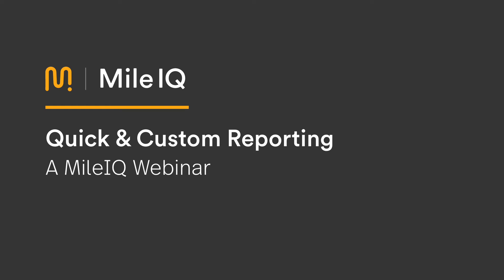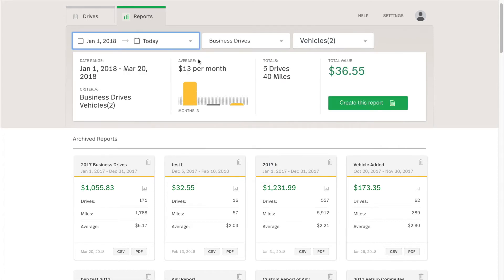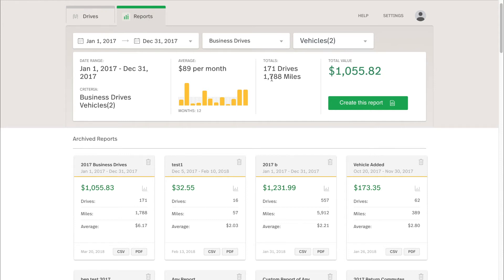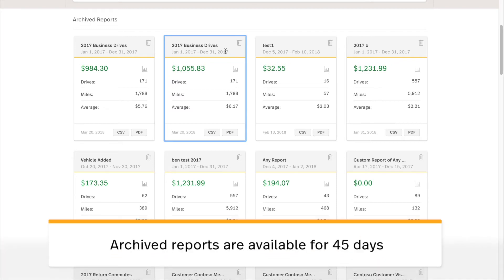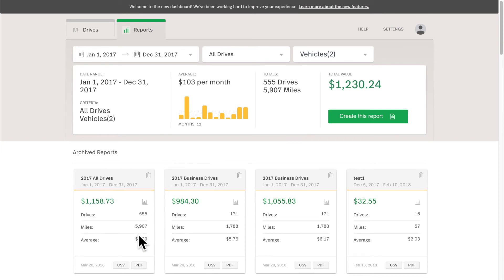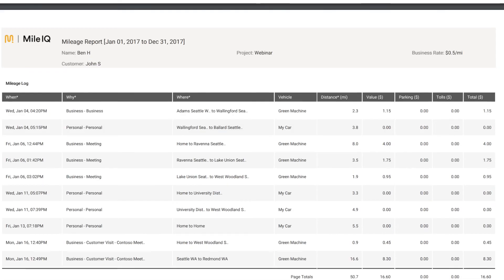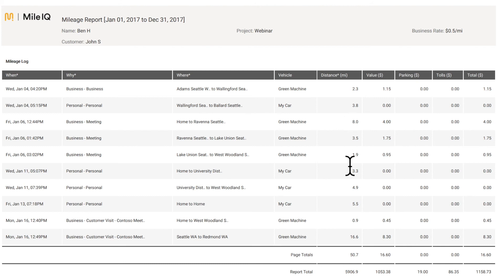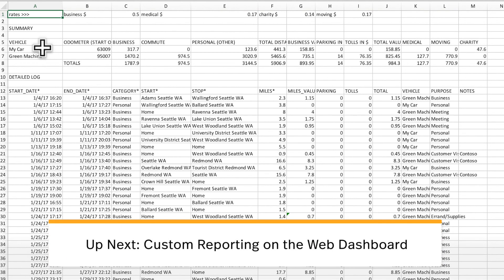MileIQ Webinar - Quick Reporting on the Web Dashboard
Second segment from Quick & Custom Reporting: A MileIQ Webinar

Quick Reporting on the Web Dashboard

Agenda:

1. Using the Reports Tab
2. Reports with only Business or personal drives
3. Specifying vehicles
4. Archived reports
5. Viewing reports